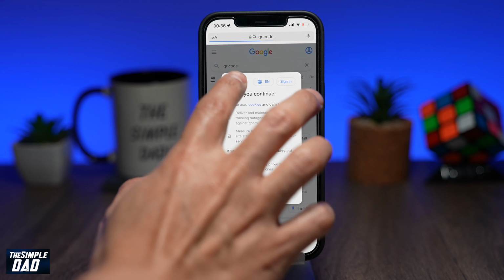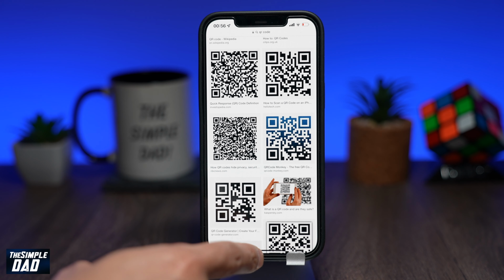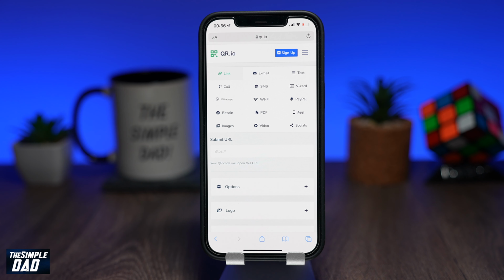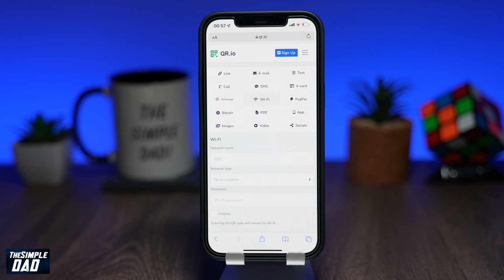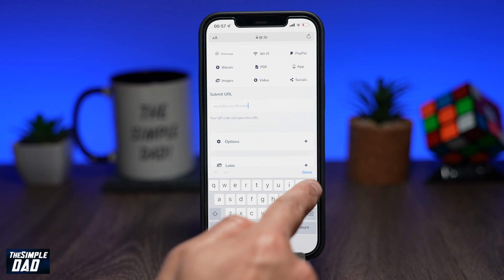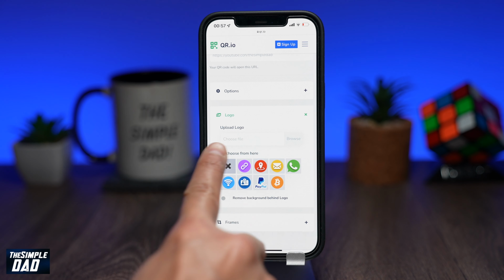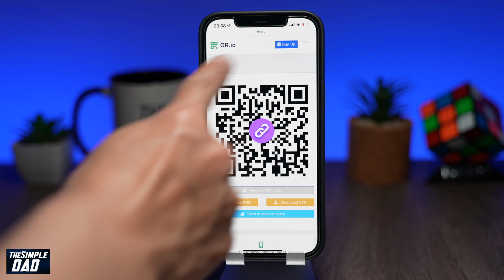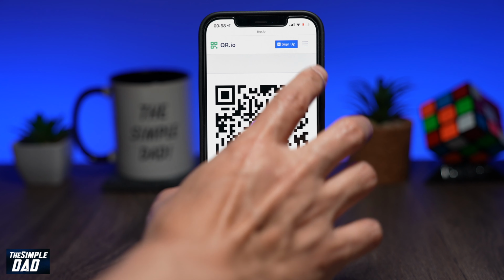How to Create Your QR Code on Iphone 2022